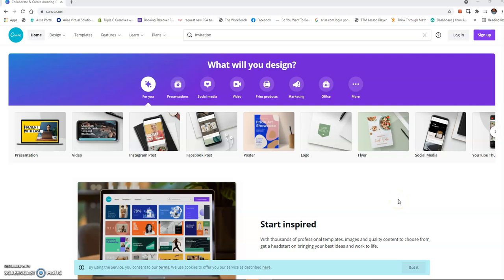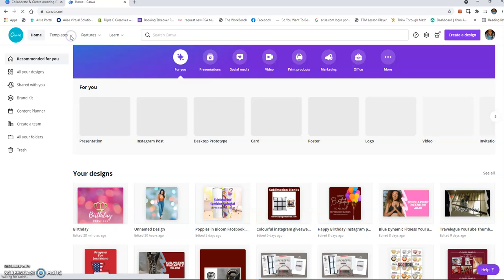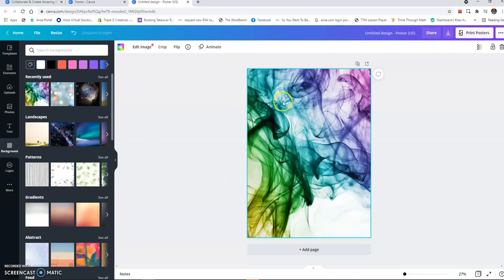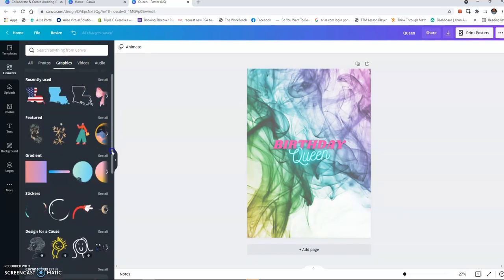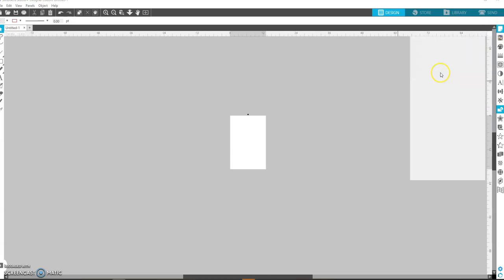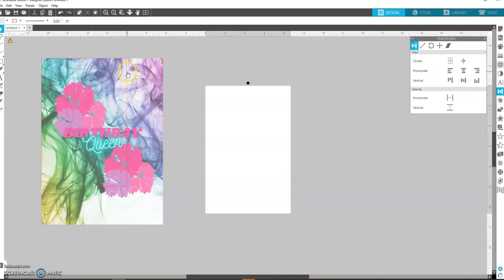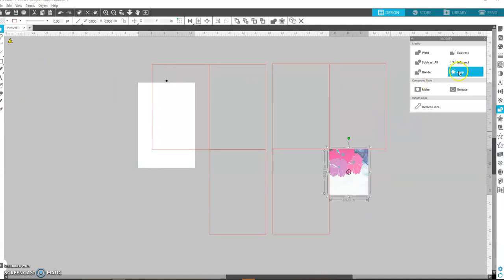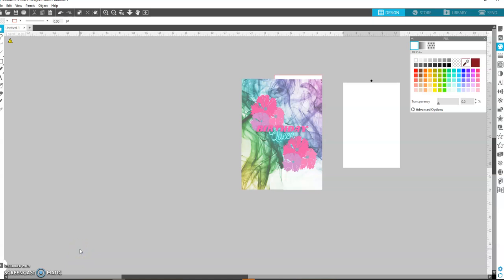All over t shirt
Triple G Creatives is your one stop shop for all things sublimation and crafts. We offer superb tutorials and a wide array of sublimation blanks.

Theme song credits:
Beat: Paperfall Bros